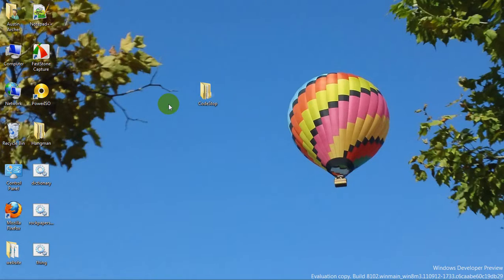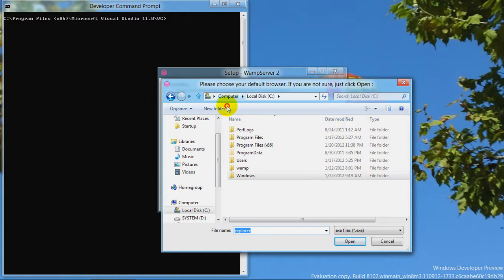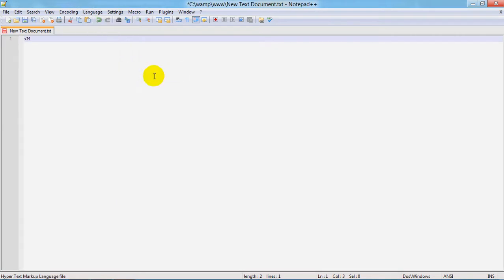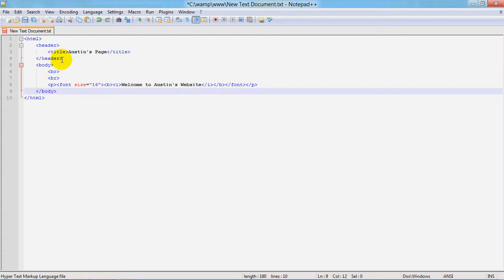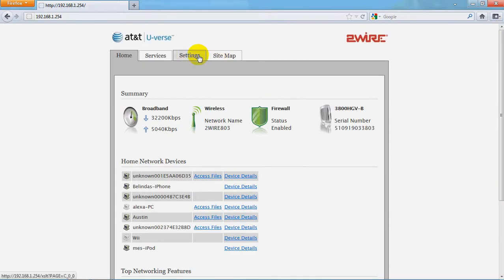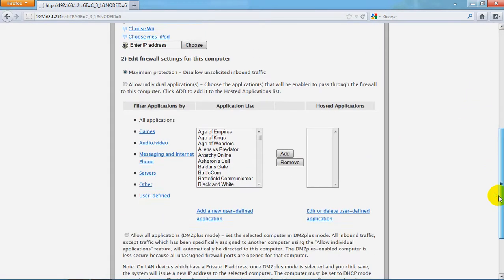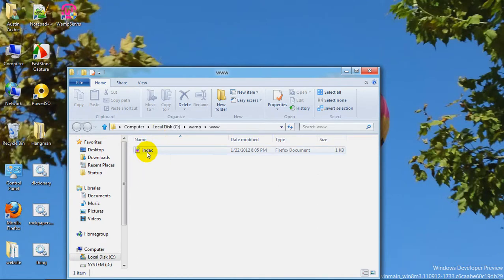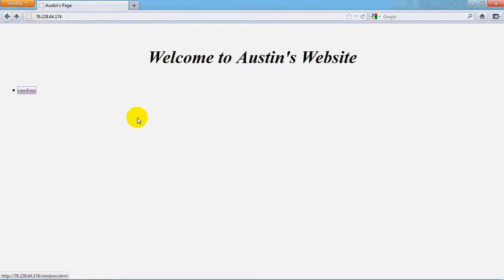How to make a free server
Hey guys use these tips to make your own server.